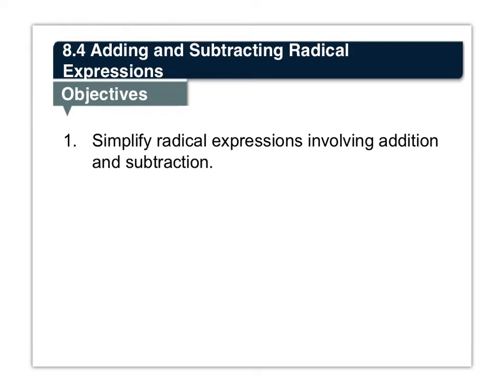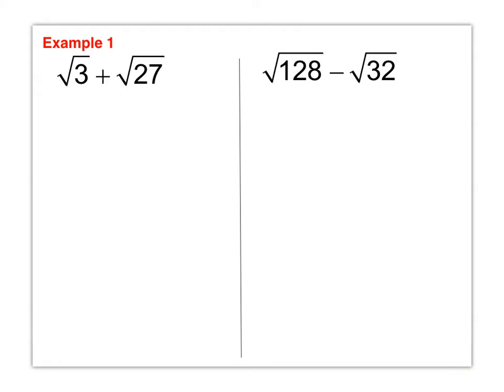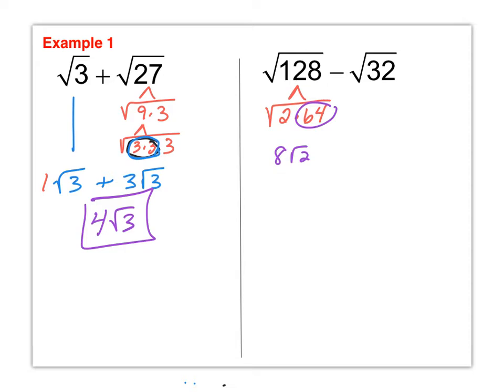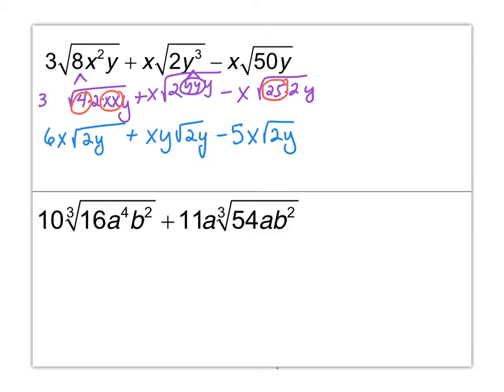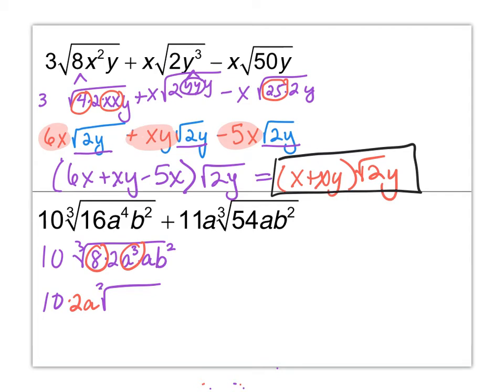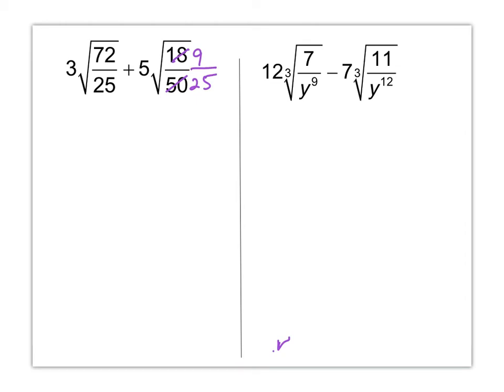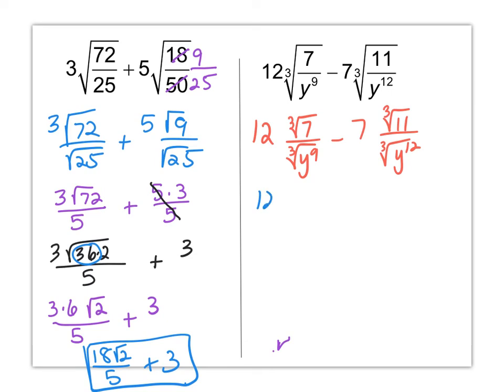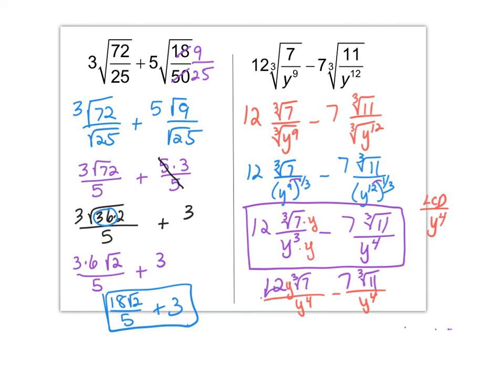MAT1033C Video 8.4